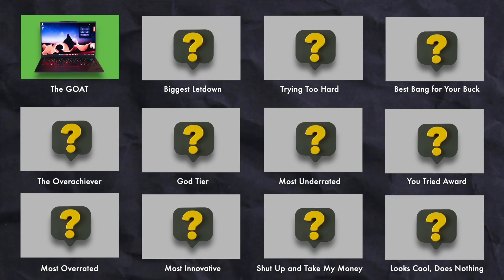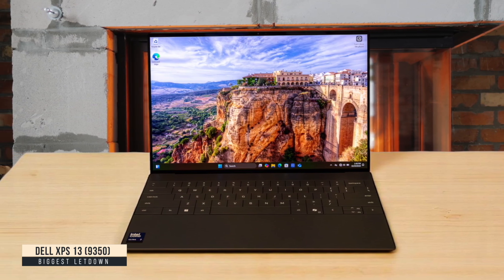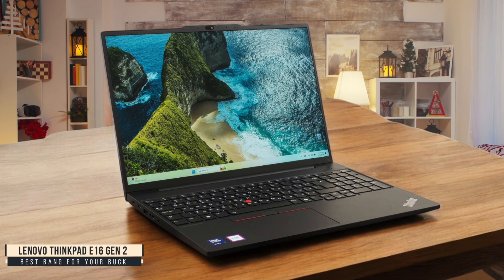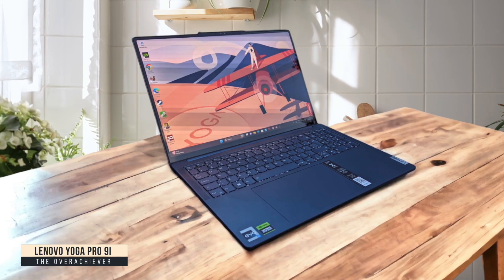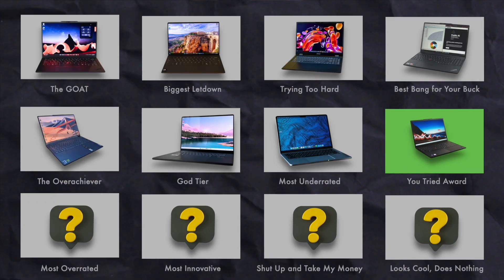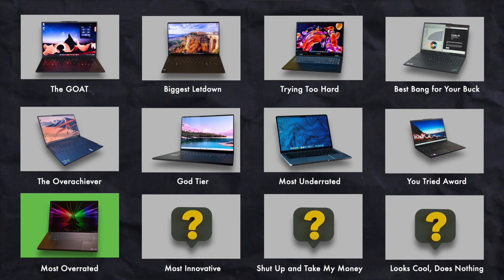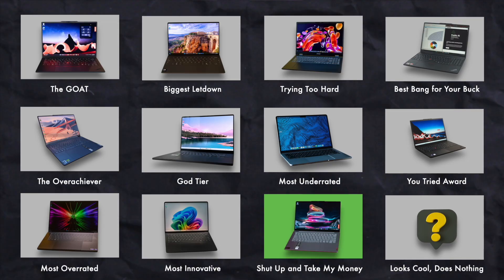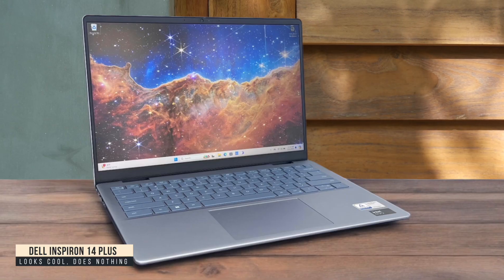BEST Laptop For Programming Awards 2025! Heres What I Think...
► Links to the best laptops for programming we listed in this video:

Lenovo ThinkPad X1 Carbon Gen 13
Dell XPS 13 (9350)
MSI Prestige 16 AI Evo
Lenovo ThinkPad E16 Gen 2
Lenovo Yoga Pro 9i
ASUS ProArt P16
Apple MacBook Air M4
Lenovo ThinkPad T16 Gen 3
Razer Blade 14
Microsoft Surface Laptop 7
Lenovo Yoga Slim 7i Gen 9
Dell Inspiron 14 Plus

Just dropped my ultimate 2025 programming laptop awards where I'm judging these coding machines for what they ACTUALLY deliver! Whether you're looking for the best laptops for web development, best laptops for coding with long battery life, or the most powerful laptops for software engineers, I've tested them all. From ultraportables perfect for Python programming to beefy machines that handle virtual machines like a boss. Check out my brutally honest reviews of ThinkPads, MacBooks, Dell XPS, and more - including budget laptops for computer science students and high-performance laptops for game developers. I've spent months testing these programming workhorses so you don't waste your money on overhyped tech. Links to all the programming laptops in the description!

10BestOnes is a participant in the Amazon Services LLC Associates Program, an affiliate advertising program designed to provide a means for sites to earn advertising fees by advertising and linking to Amazon.com. As an Amazon Associate I earn from qualifying purchases.